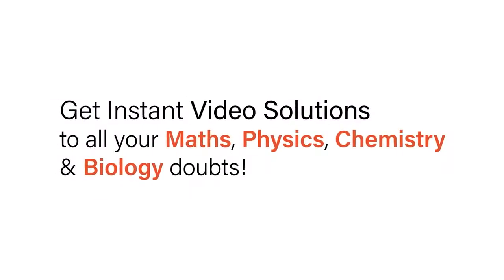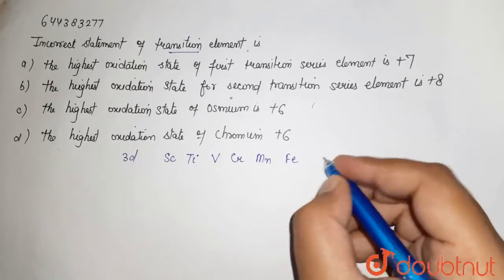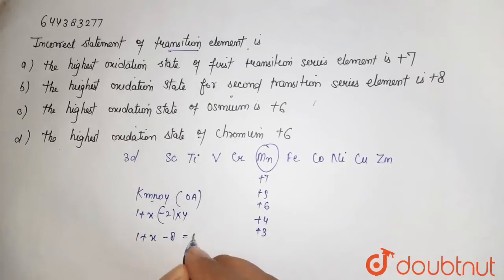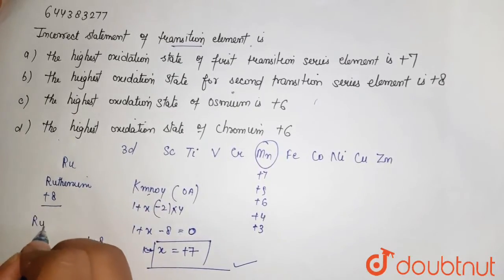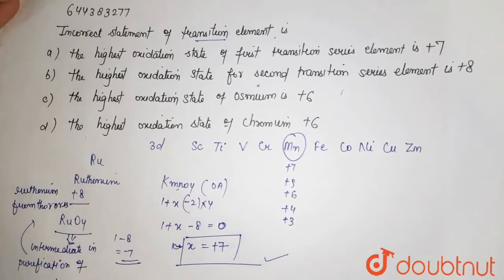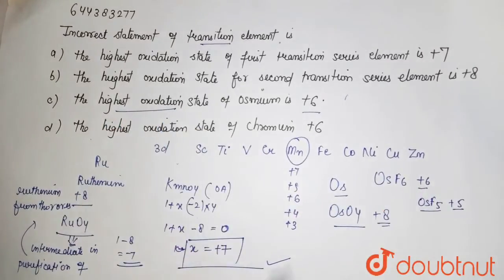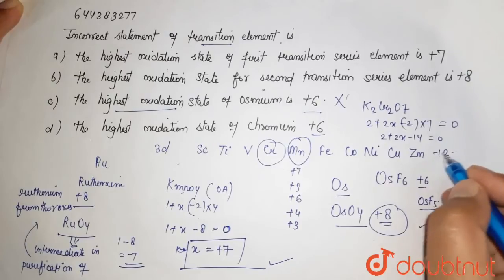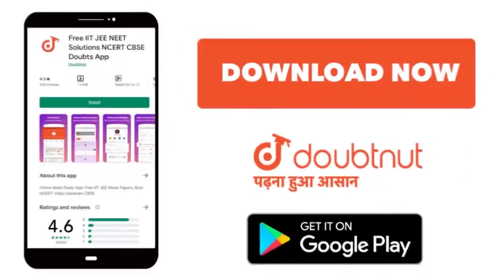incorrect statement for transition element is | 12 | TEST 5 | CHEMISTRY | AAKASH INSTITUTE ENGL...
incorrect statement for transition element is
Class: 12
Subject: CHEMISTRY
Chapter: TEST 5
Board:IIT JEE

👉 Have Any Query? Ask Us.